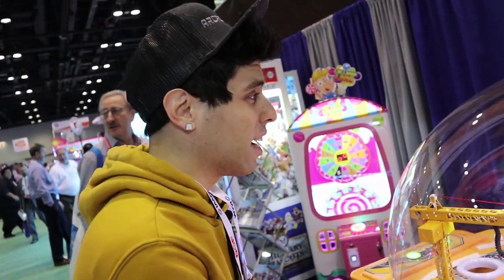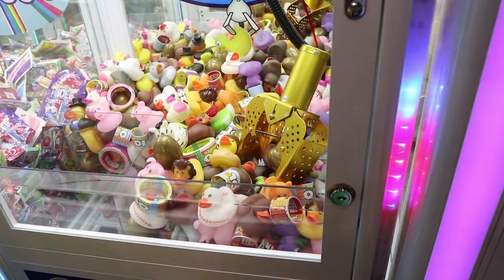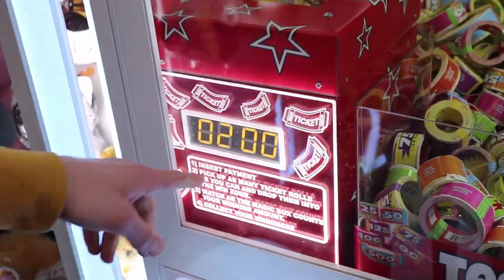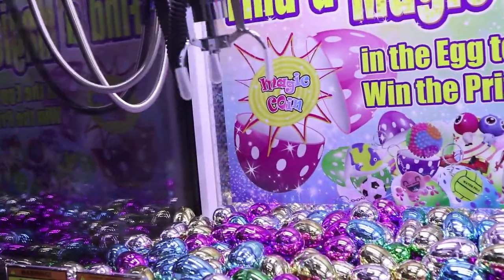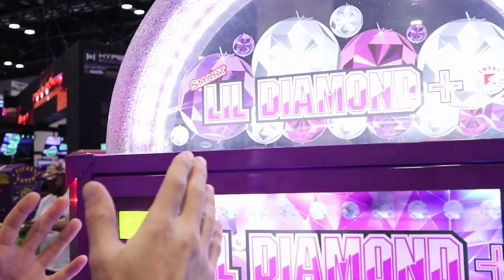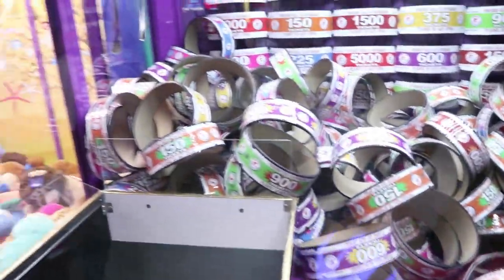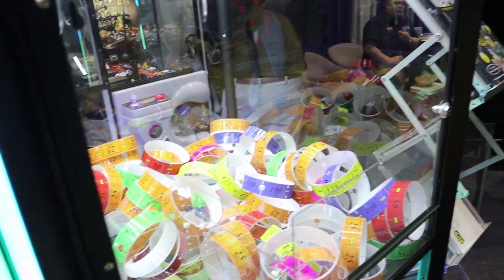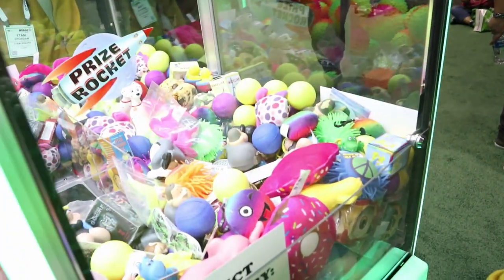I WON AT THE GOLDEN EGG CLAW MACHINE at IAAPA!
I'm at IAAPA 2019 in Orlando Florida which is a huge amusement expo with tons of new arcade games and claw machines! I go around and play all of the claw machines they had as well as some unique prize games! They even had a ton of mini claw machines from NeoFuns including some with golden eggs! Let's play and see what I can win from the claw machine!

Filmed at IAAPA 2019 with my press pass.

About Arcade Matt:

I make arcade videos! My passion started with the claw machine and continued to arcade ticket games. I also play games that give prizes like Stacker and Keymaster. The coin pusher is also another favorite - some I play winning money, others I win arcade tickets. On some games I even show how to win.